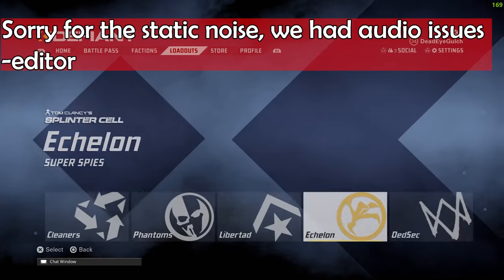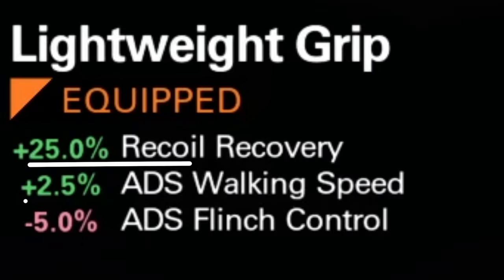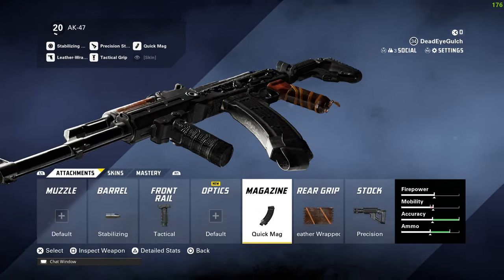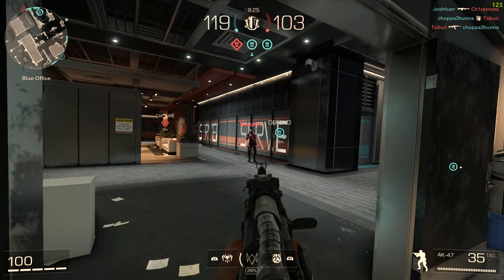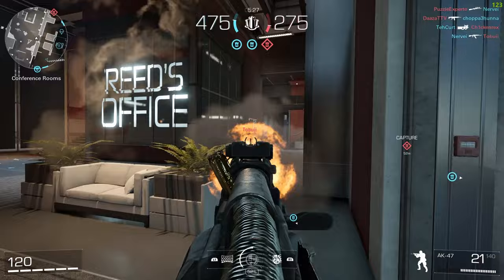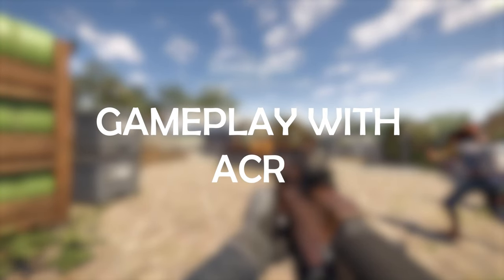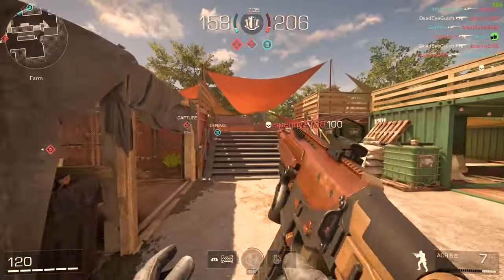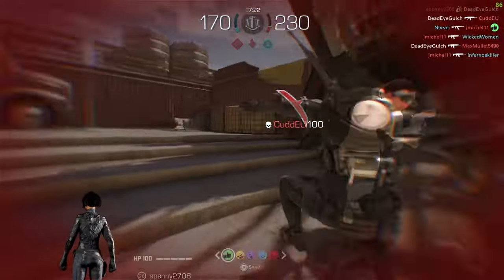BEST XDEFIANT ASSUALT RIFLE META || AK47 Vs ACR GUN COMPARISON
XDEFIANT sets a new precedent for FPS games and namely COD. With the announcement of BLACK OPS 6, it seems like XDEFIANT is gearing up for competition but how does the gunplay stack up? Today I'll be showing you the BEST LOADOUT for the AK47 and ACR as well as SHOWCASING the guns in Domination matches and giving you guys insights in various aspects of both guns and how they compare against one another.

TIMESTAMPS
00:00 Intro
00:17 ACR Loadout
01:47 AK-47 Loadout
03:14 Thoughts before I compare the guns
03:42 Gameplay with AK-47
06:25 - Gameplay with ACR
07:56 - Outro